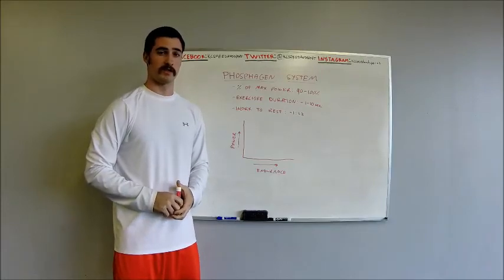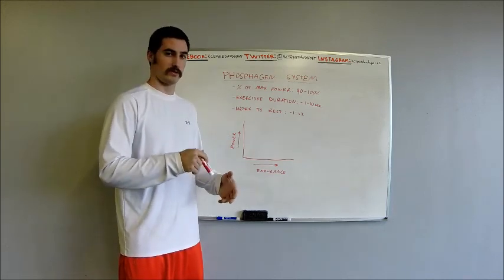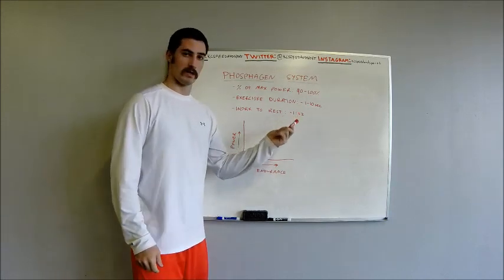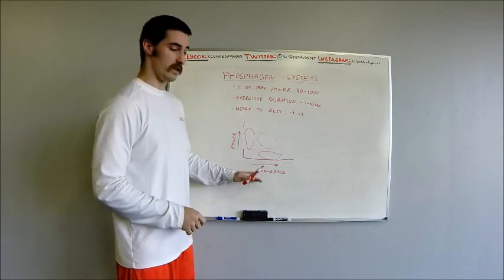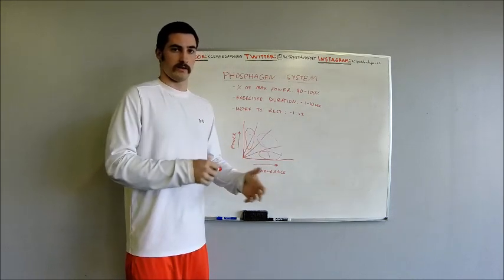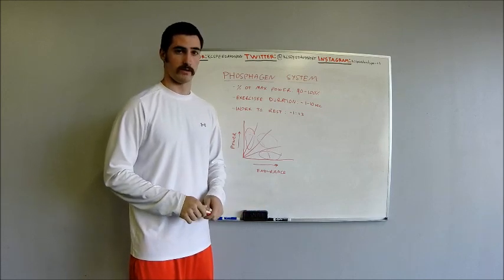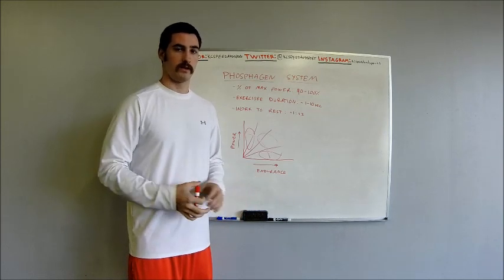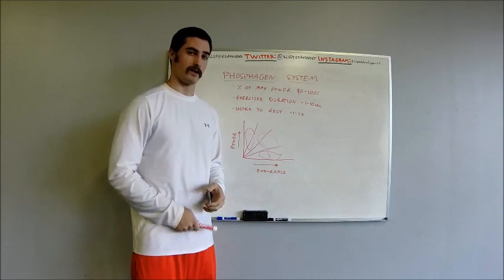Phosphagen system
Lecture over the Phosphagen System